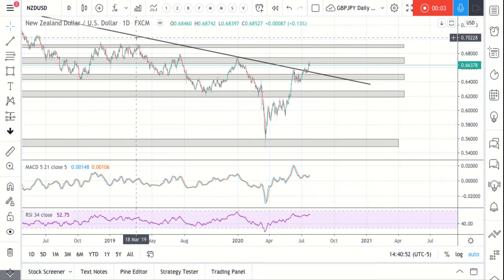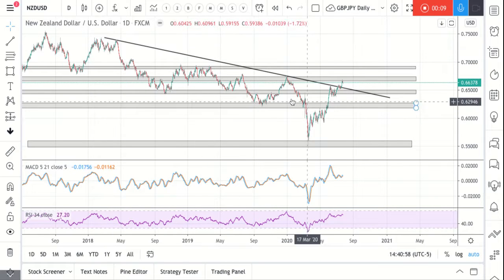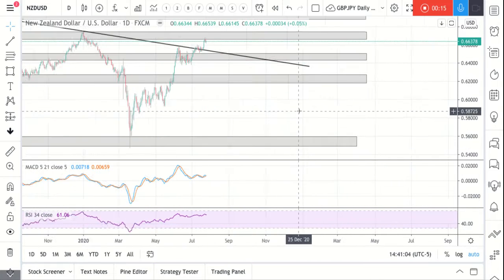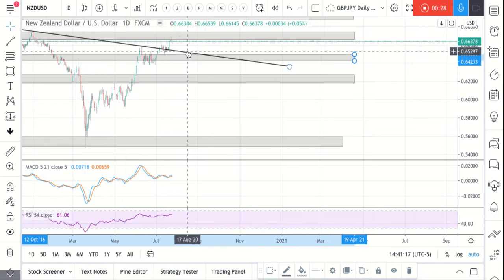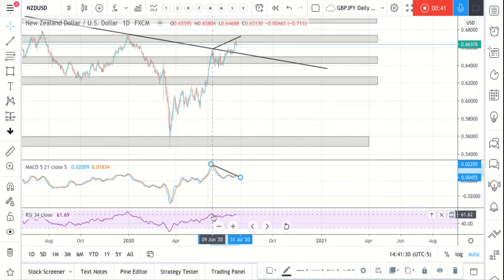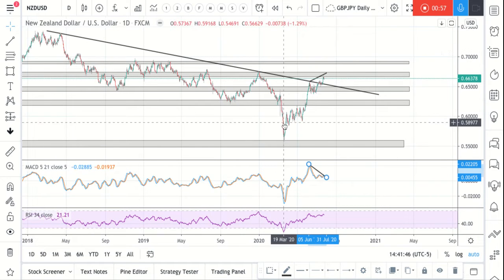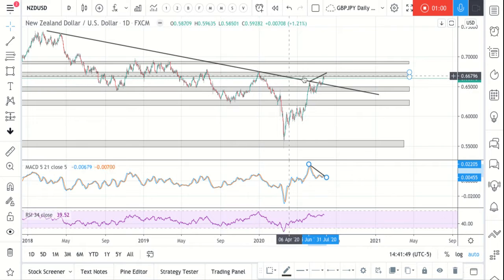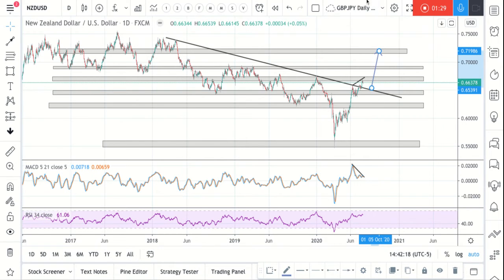NZD/USD Long-Term Forecast (7-26-2020)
In this video the NZD/USD forex pair's long-term forecast is analyzed.